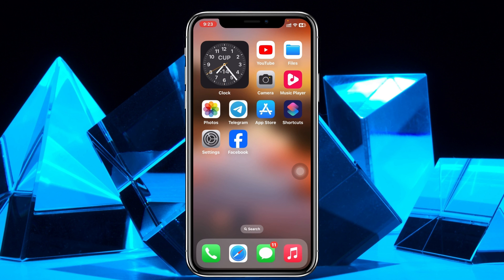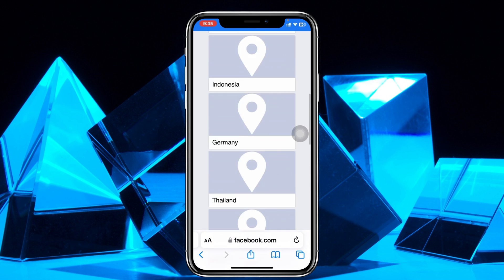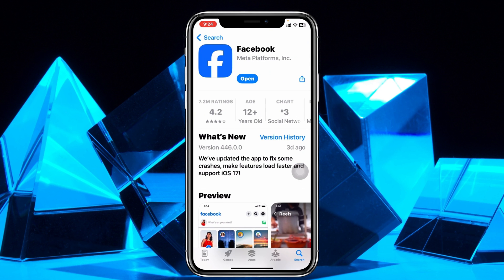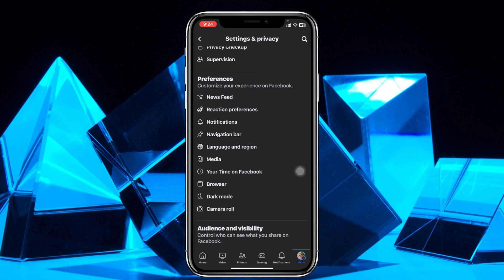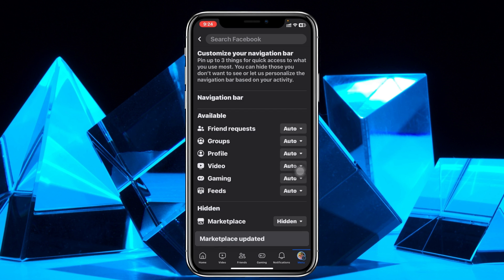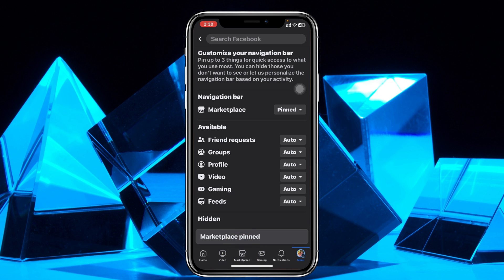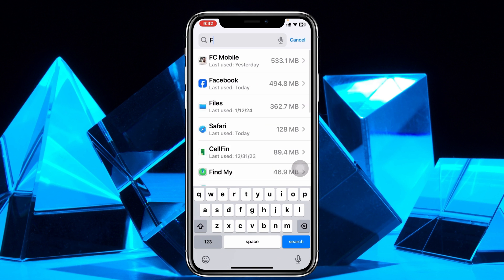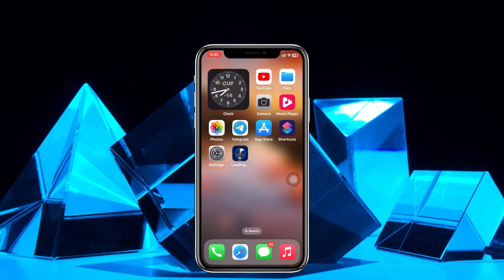How To Fix Facebook Marketplace Not Showing/Missing on iPhone | Get/Access Facebook Marketplace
Facebook Marketplace
How to get marketplace option on Facebook
How to access Facebook marketplace on iPhone

Is the Facebook marketplace not showing or missing on your iPhone? If you found Facebook marketplace not showing up or missing on iPhone and thinking how do i restore my marketplace on Facebook? then here is how to get Marketplace on Facebook.

00:01- Video Starting
00:16- Solution 1: Check these requirements
00:53- Solution 2: Update Facebook app
01:11- Solution 3: Enable Marketplace from settings
01:51- Solution 4: Offload the Facebook app
02:20- Solution ending